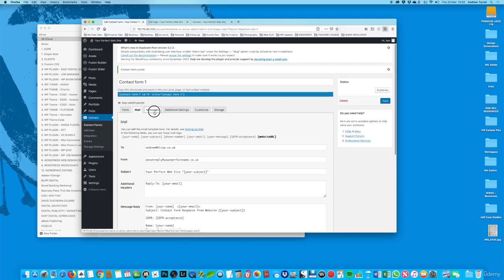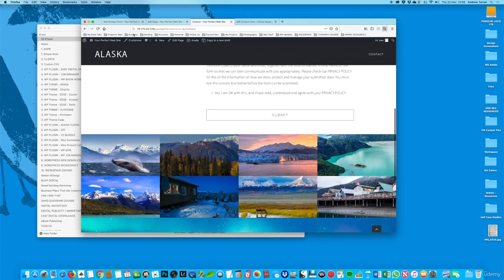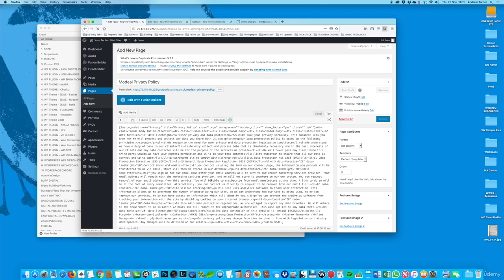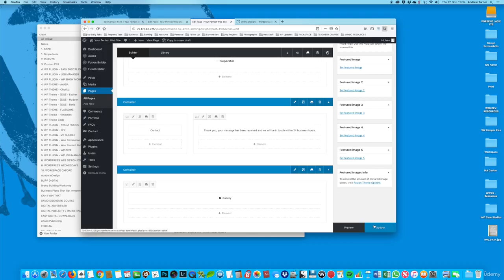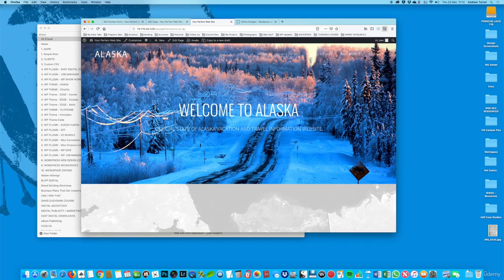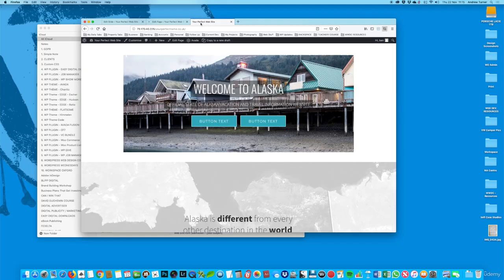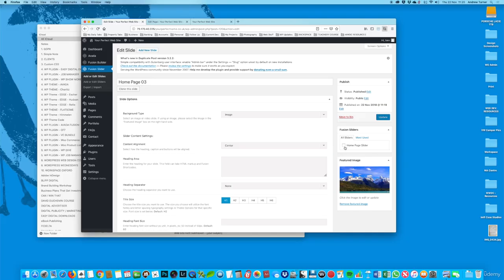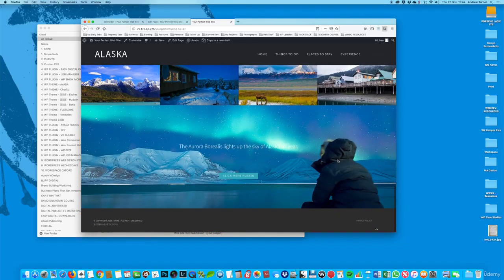Advanced Site Build Workshop